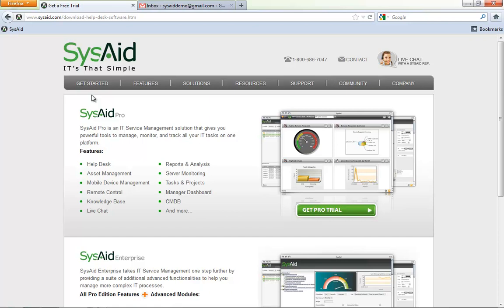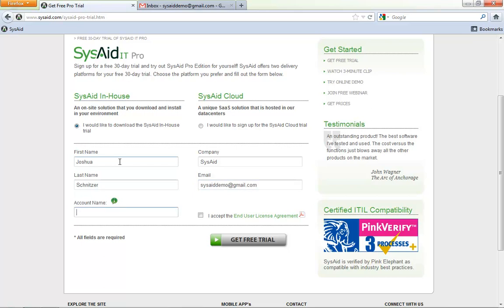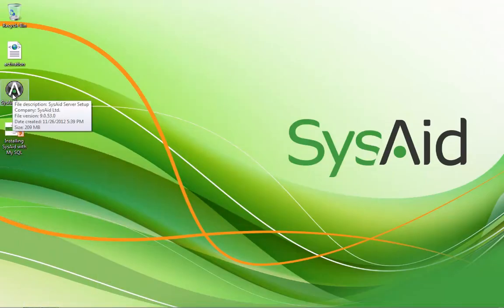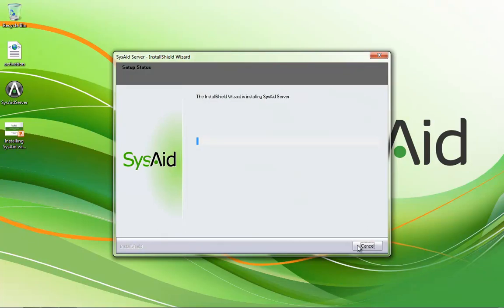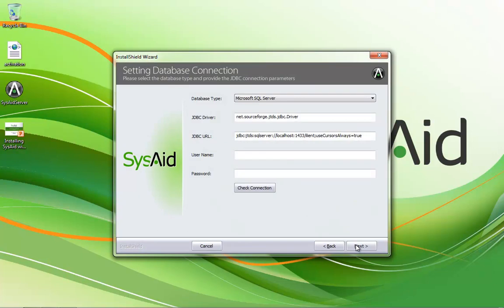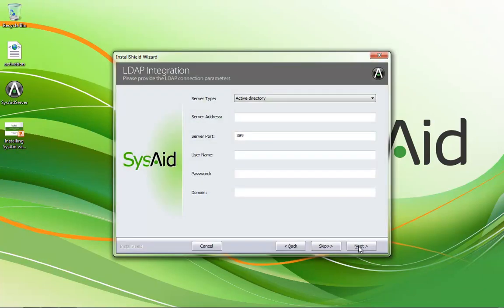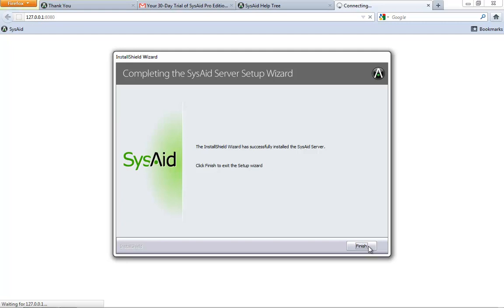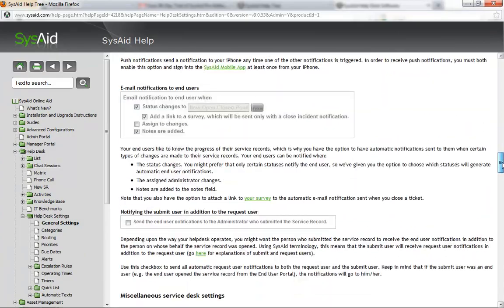Downloading and Installing SysAid with MS SQL Database (with SysAid 9 installation)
Step-by-step instructions for downloading and installing SysAid with MS SQL database.